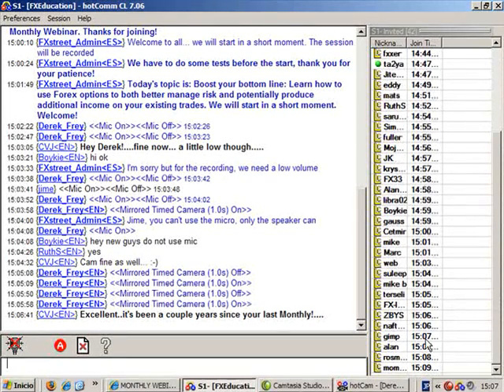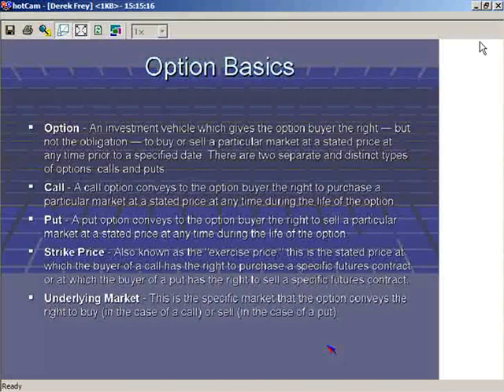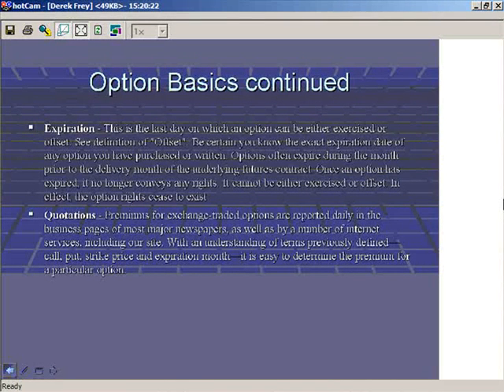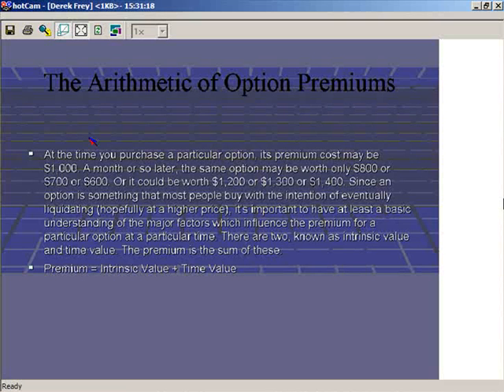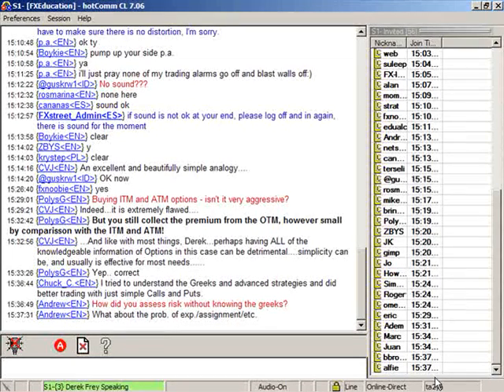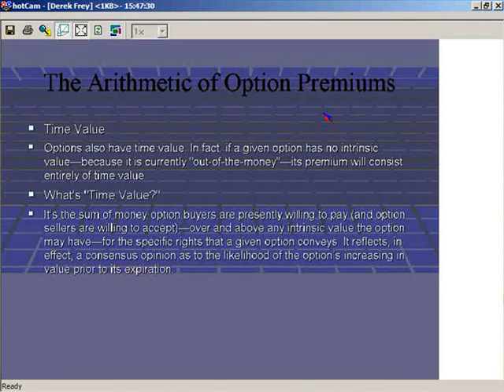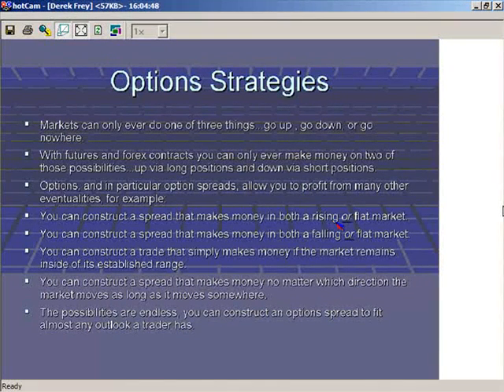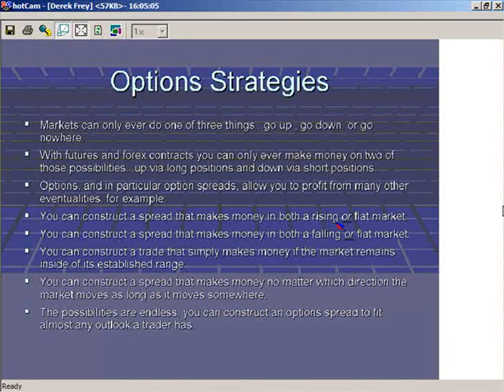Derek Frey: MONTHLY WEBINAR: Forex Options: Boost your bottom line - Part 1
Date of issue: 20 March 2008. Speaker: Derek Frey. Join Derek Frey for an exceptional educational webinar... Boost your bottom line: Learn how to use Forex options to both better manage risk and potentially produce additional income on your existing trades. Part 1: Options 101, Derek Frey, will explain the basics behind options: How can options be used to manage risk? How can options be used to produce additional income for your existing trades? Part 2 will take place on the same day at 16:00 GMT / 12:00 EDT. This will be a Premium session